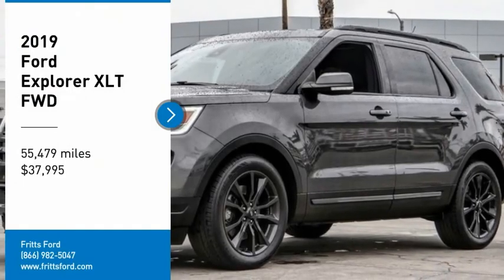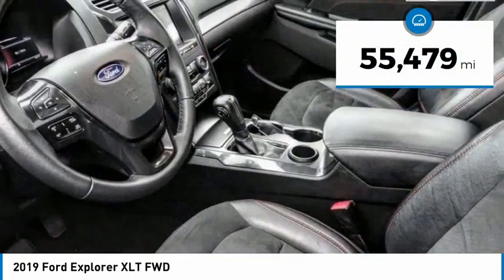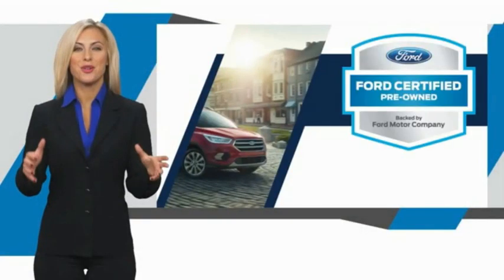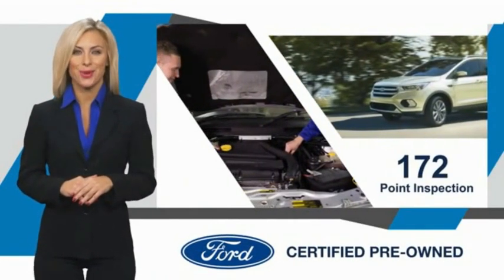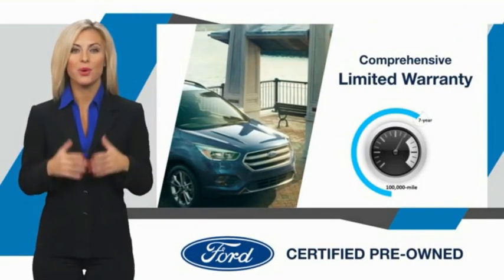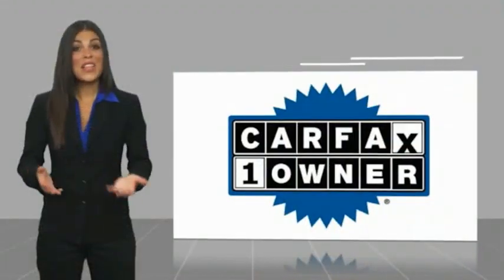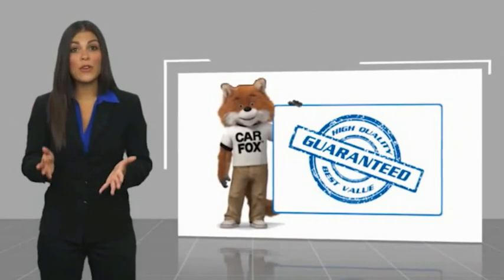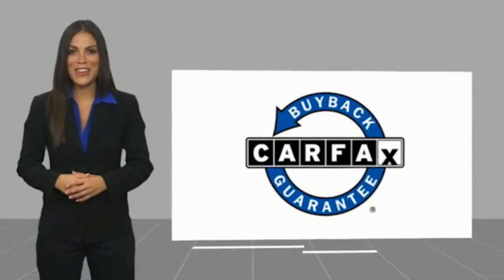2019 Ford Explorer RIVERSIDE,TEMECULA,SAN BERNARDINO,MORENO VALLEY,FONTANA 10705A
2019 Ford Explorer XLT FWD

Fritts Ford
8000 Auto Drive

FRITTS FORD, PROUDLY SERVING RIVERSIDE, TEMECULA, SAN BERNARDINO, MORENO VALLEY, FONTANA, AND SURROUNDING CALIFORNIA LOCATIONS. THIS MAGNETIC METALLIC 2019 Ford EXPLORER IS EQUIPPED WITH A 3.5L V6 24V MPFI DOHC, AUTOMATIC TRANSMISSION, AND RECEIVES AN ESTIMATED 17 City/24 Hwy MPG. 2019 Ford EXPLORER XLT FWD Ready to take home today!. CARFAX One-Owner. Magnetic Metallic FWD 6-Speed Automatic with Select-Shift 3.5L V6 Ti-VCT 17/24 City/Highway MPG Call Internet for the best price at . Fritts Ford, New & Used Ford Dealer Serving Riverside, Corona, San Bernardino, Moreno Valley and Fontana, Invites You to Become a Ford Savant. People wishing to upgrade to a new 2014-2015 Ford Fusion, Focus, F-150, Explorer or Escape are invited to visit our showroom and take a test drive today. When it comes to our pre-owned car inventory at Fritts Ford, we go the extra mile in making sure that each and every model that gets slated for sale undergoes a thorough inspection first. Stock #: 10705A | VIN: 1FM5K7D85KGB09200 | 2019 Ford Explorer XLT FWD Fritts Ford